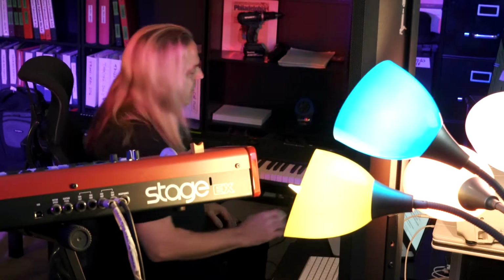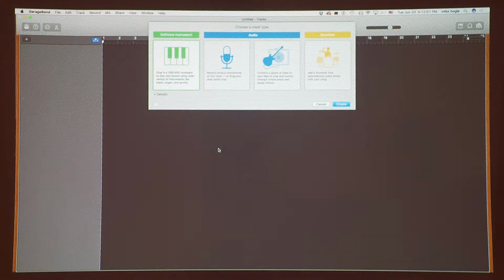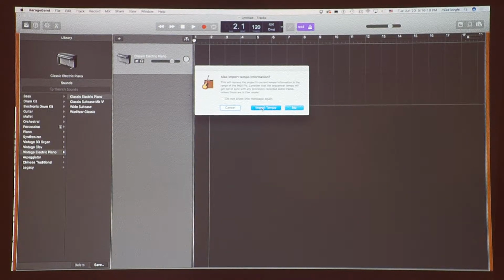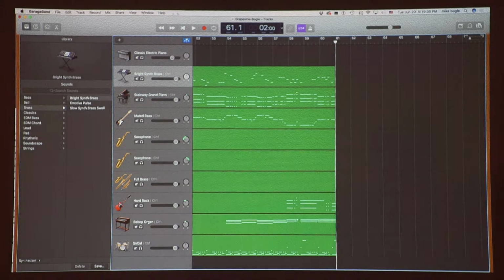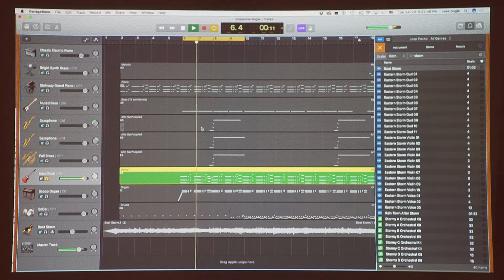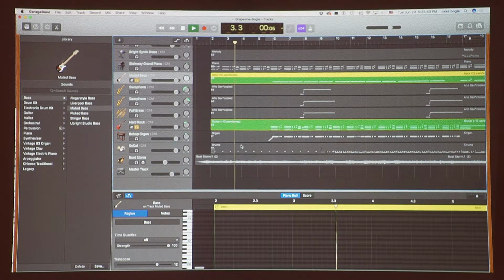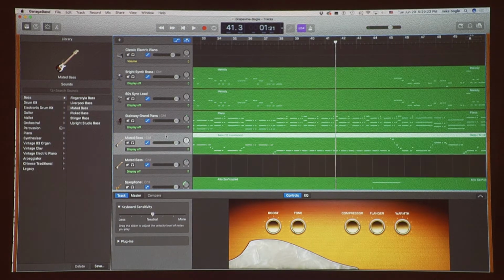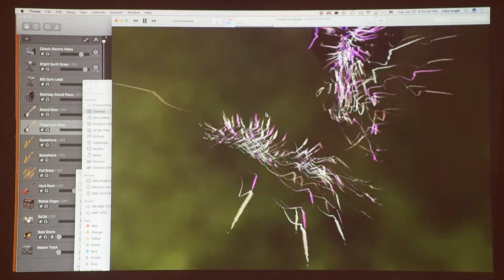Project 1 - MIDI I - Dr. Mike Bogle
How to do Project 1. Read the Project 1 instructions provided in the same PDF with Tests 1-5 Study Guides.